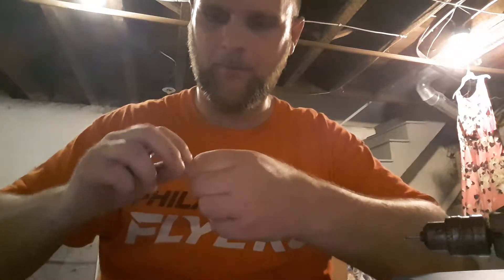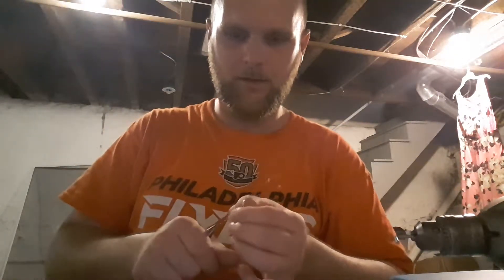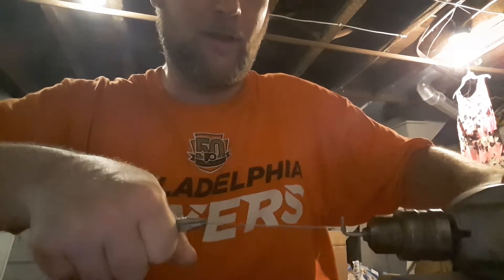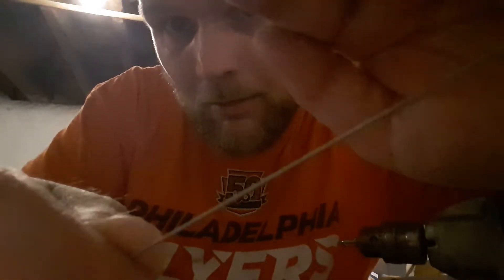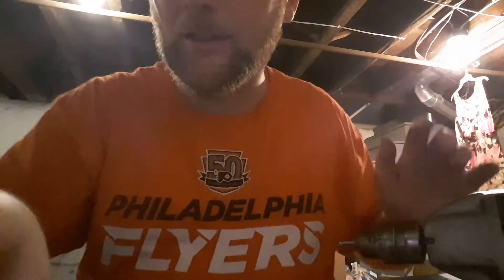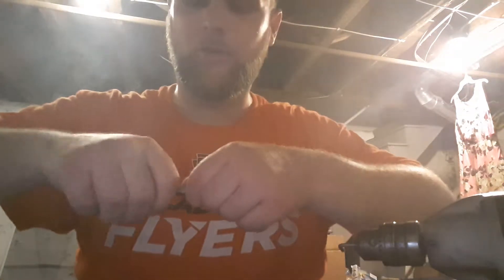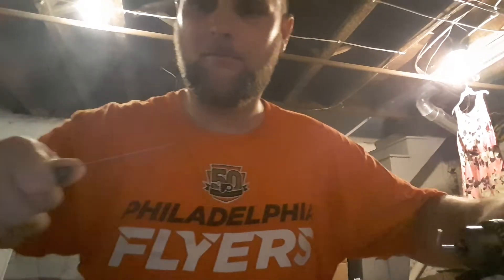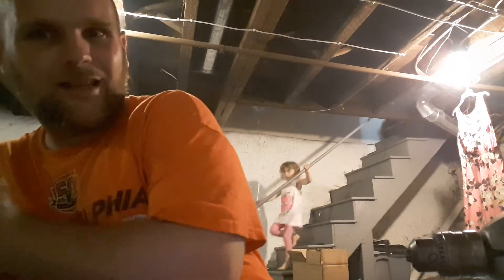Twisted Kanthal w/ guest appearance!!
Building a regular ol 24g kanthal twisted wire. Also my lovely daughter makes a guest appearance...